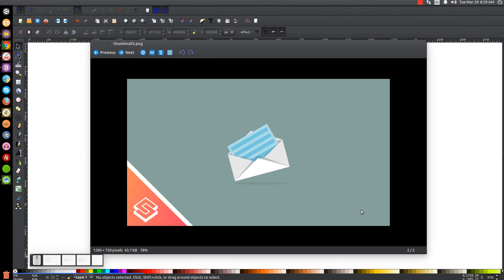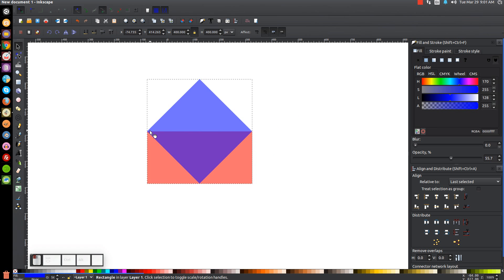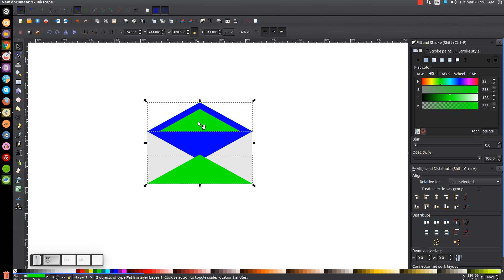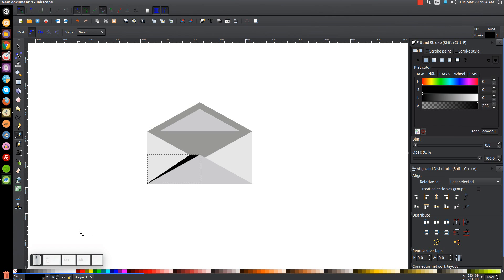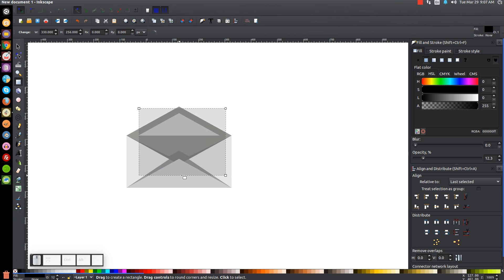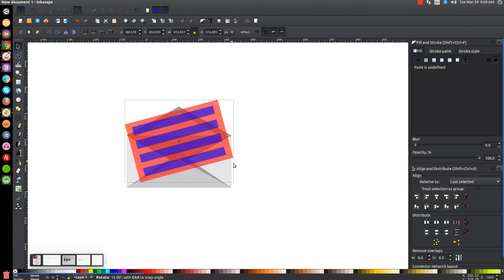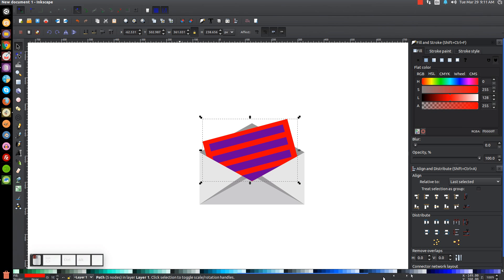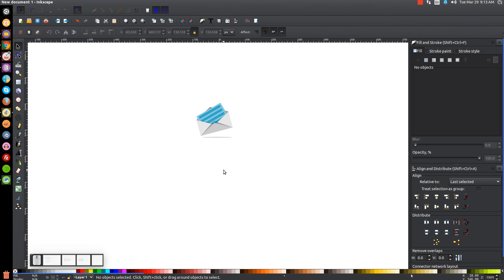Inkscape Tutorial: Vector Envelope Icon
Ready to make some money with your design skills?